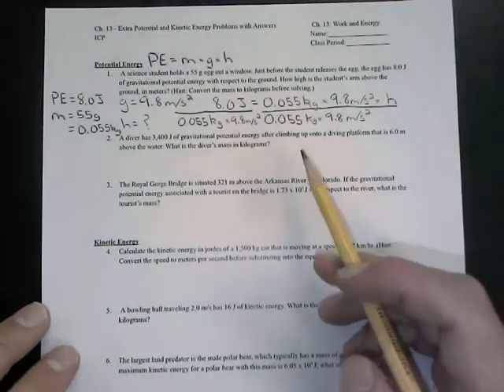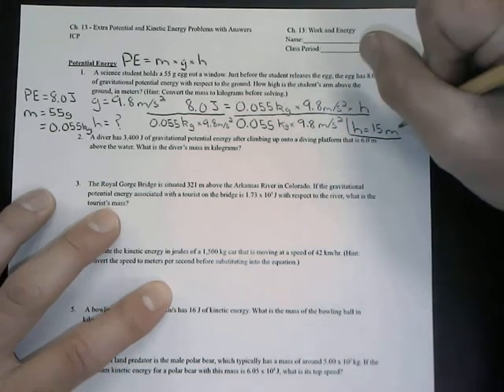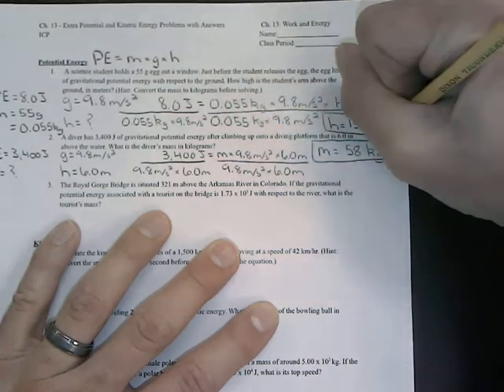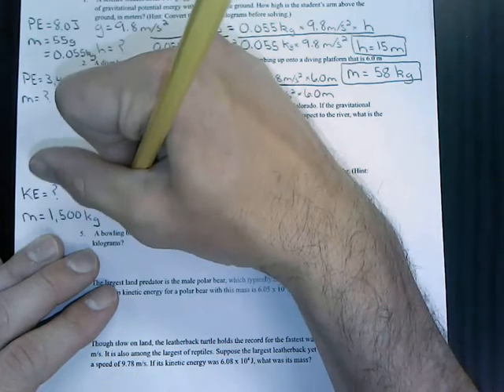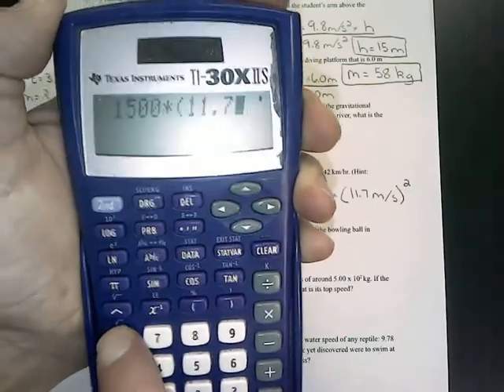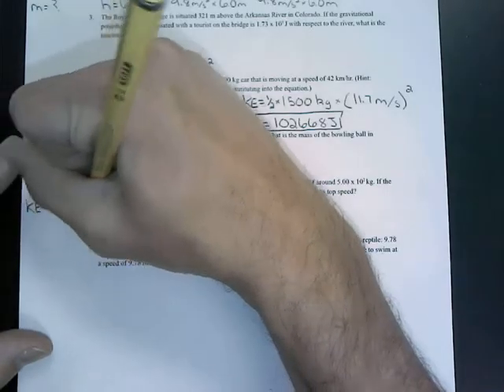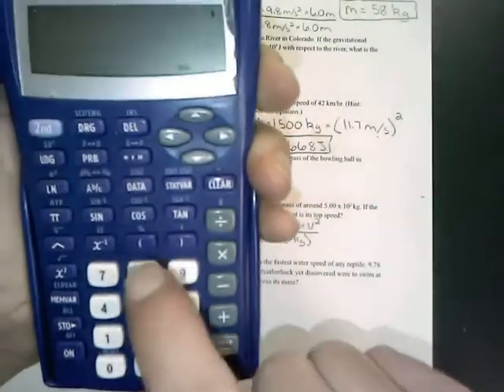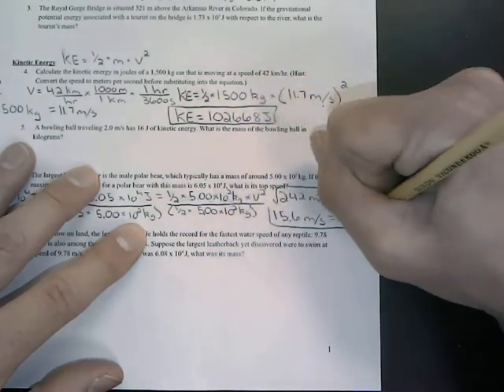Potential and Kinetic Energy Practice Problems